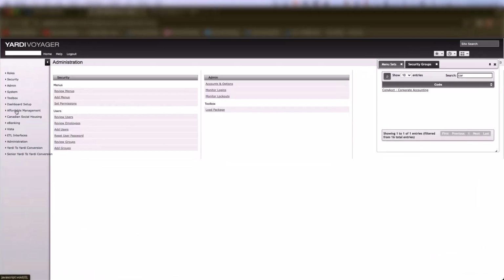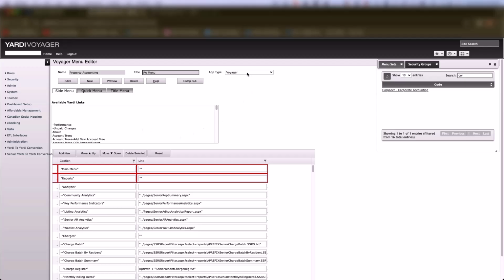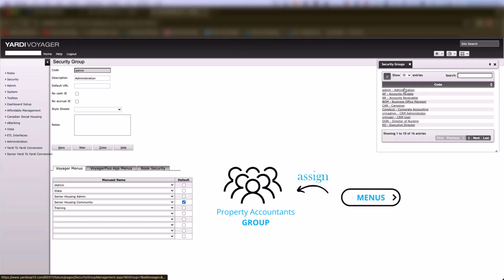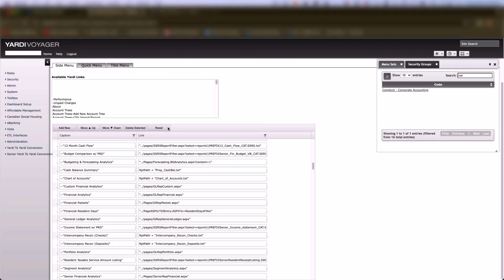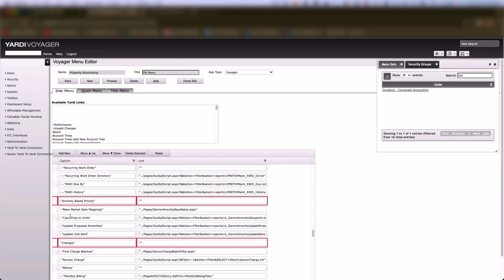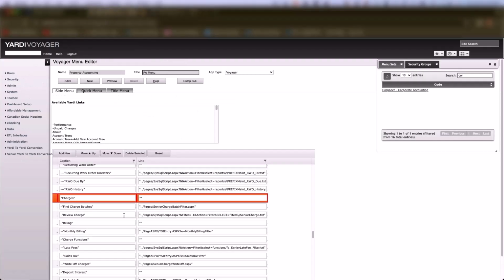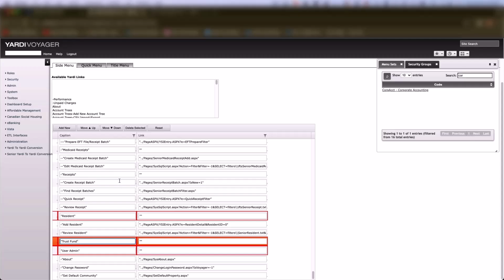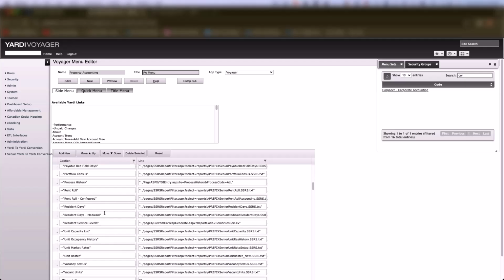Creating a Menu - Round 5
Never Build from Scratch (The Template Advantage)
Attempting to build a new menu from a blank slate is an administrative error that invites instability. The most efficient way to ensure system integrity is to leverage existing Yardi templates. For instance, when constructing a Property Accounting (PA) menu, the gold standard is to duplicate a functional template like the "Community Manager" menu.
This duplication is technically superior to manual entry because it ensures the "App Type" for every item—whether Voyager, CRM, or EHR—is pre-configured and preserved. Building on a duplicated structure provides a stable framework of drill-downs that you can then prune to meet your specific needs. Starting with a template allows you to capture necessary functional links that might be overlooked during a manual build.